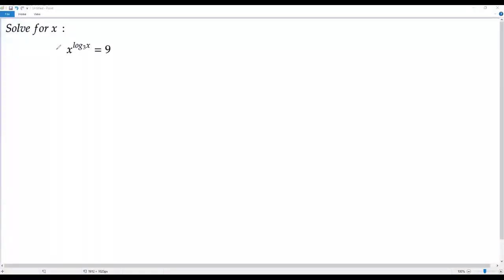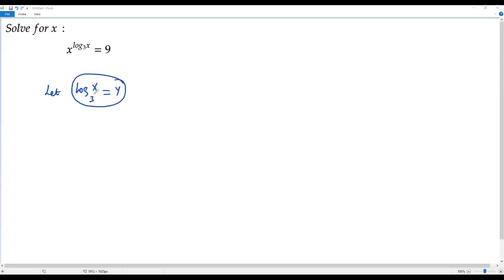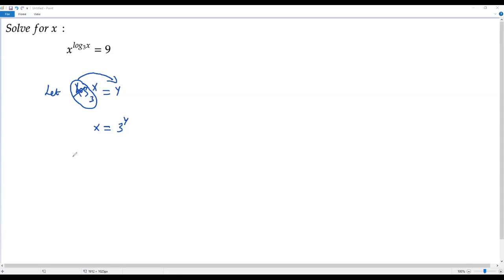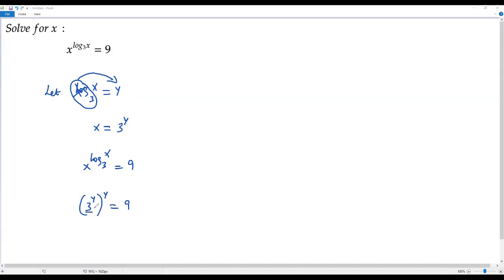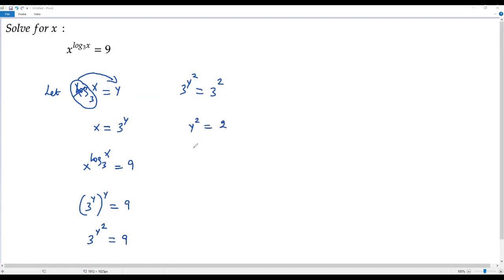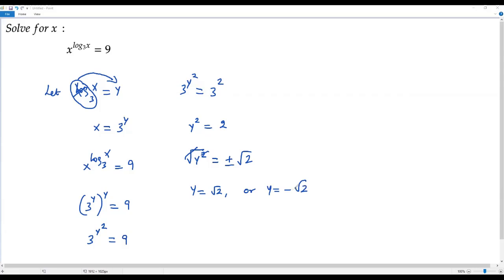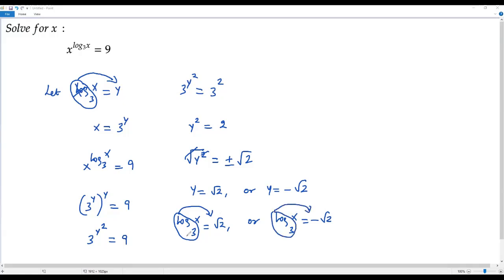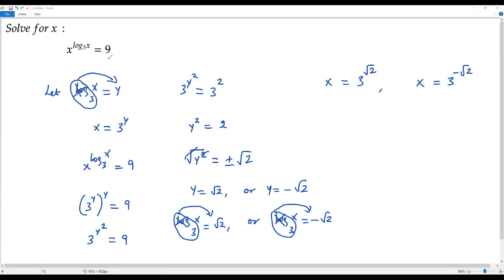Solving Problem on Logarithm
Solve for x :

x^(log 3 to the base x ) = 9